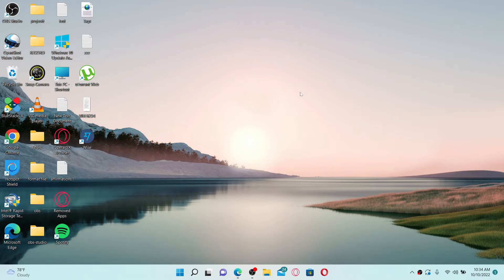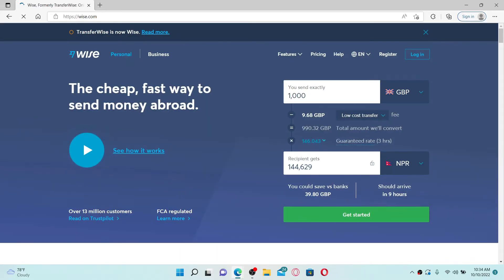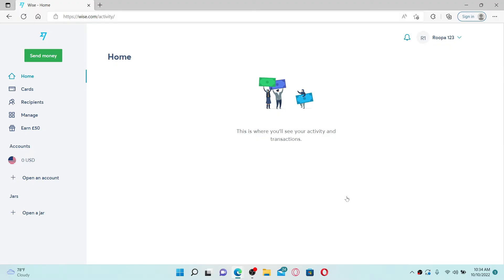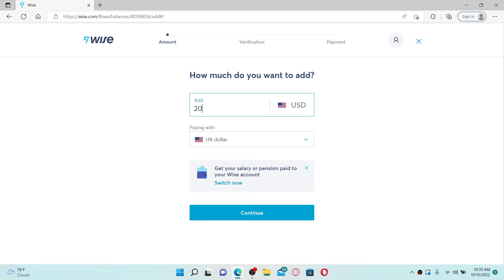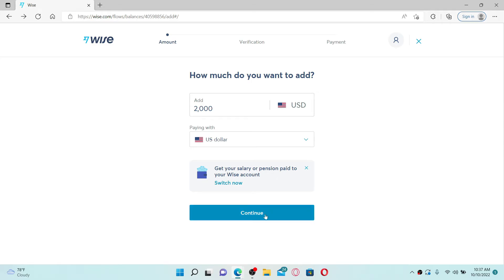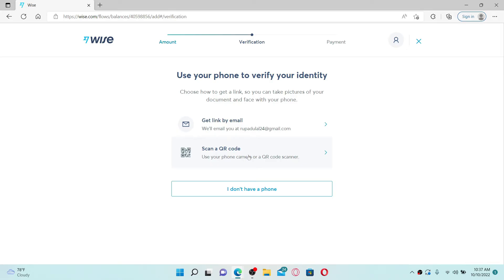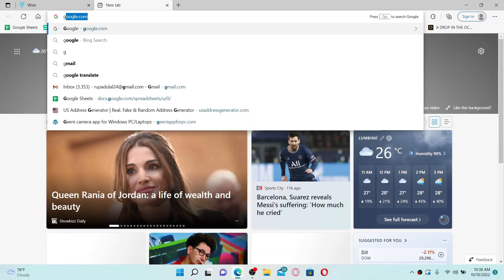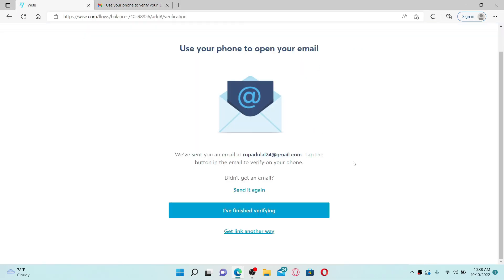Wise Account: How to Add Money on Wise Account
Confused about how to add money on Wise account? In this video, we'll learn the exact steps on how to add money on Wise account. There are a couple of different ways you can easily add funds to your account. The easiest and quickest way you can add money is to go to the url box and type in wise.com. You'll need to take a picture of your document and paste it with your photo. You also need to identify yourself.
Once you verify your identity, you can go ahead and enter the payment area. Depending on how you'd like to pay, you'll be guided through the payment debt. That is how you can easily add money to your wise account.